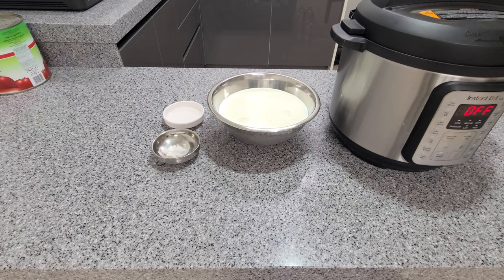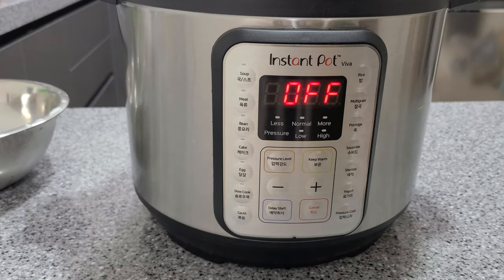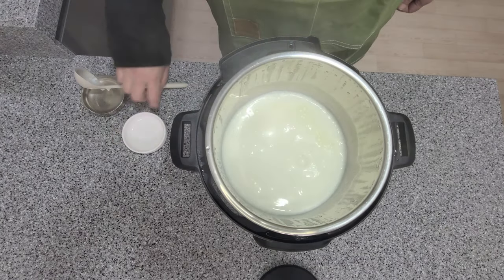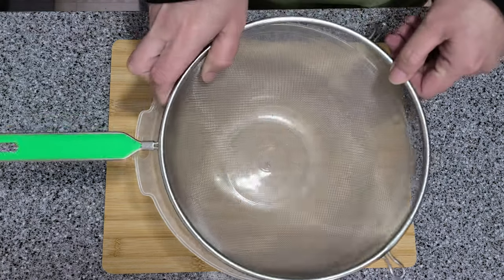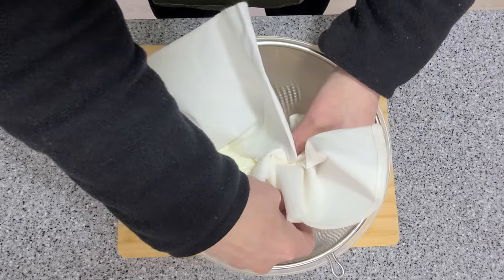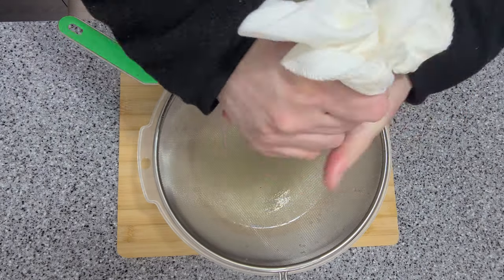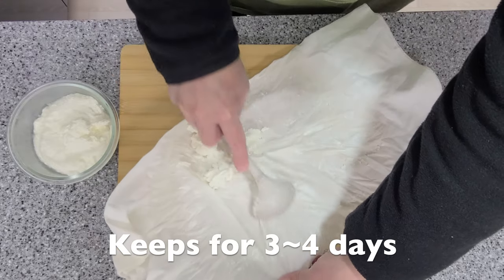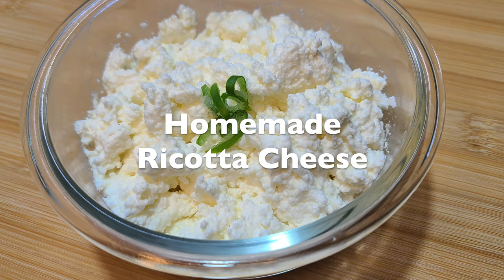Creamy Dreams: Instant Pot Ricotta Cheese Recipe That'll Melt Your Heart! 🧀✨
🧀 Say goodbye to store-bought ricotta and hello to homemade heaven with our Instant Pot Ricotta Cheese recipe! 🌟 Get ready to indulge in a creamy, luscious creation that's so easy to make, you'll wonder why you ever bought it from a store. 🥄✨ Join us in the kitchen as we unlock the secrets to crafting this velvety delight using the magic of your Instant Pot. 💫 Whether you're a cheese aficionado or a newbie in the kitchen, this recipe is guaranteed to impress and elevate your culinary skills! 🔔🎉

📘 Ingredients

1 qt / 1 litre Milk
1 tsp. Kosher Salt (less if using table salt)
1 tbsp. White Vinegar

📗 Method

1. Heat milk
- Instant Pot (use yogurt setting on "boil")
- Stovetop (heat the milk until it starts to steam and you can see little bubbles around the edge of your pan start to form.

2. Remove from heat and stir in salt.

3. Stir in vinegar for 2 minutes until you see curds.

4. Strain in muslin cloth (cheese cloth) and squeeze out the whey.

5. Eat immediately or store in your fridge for 3 - 4 days.